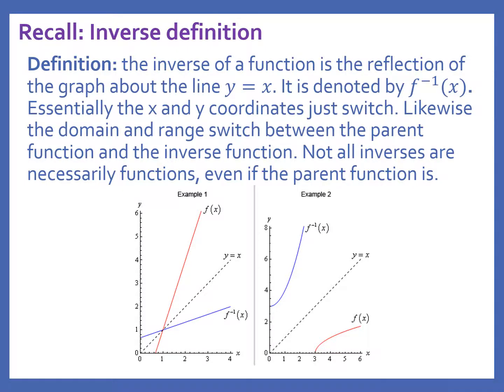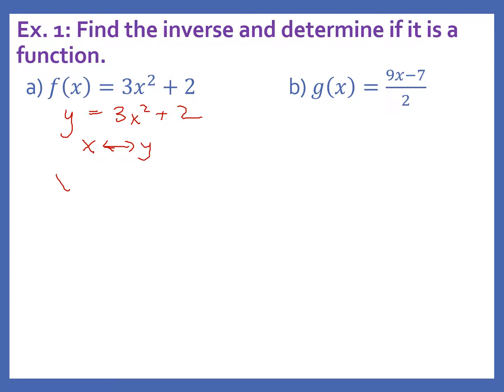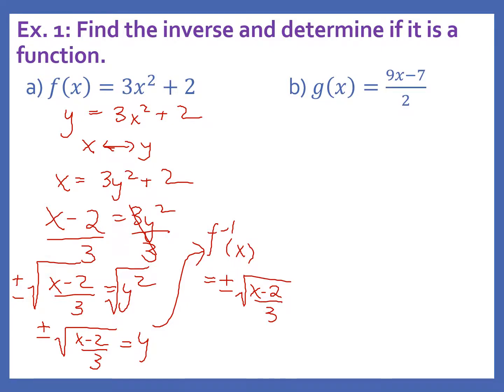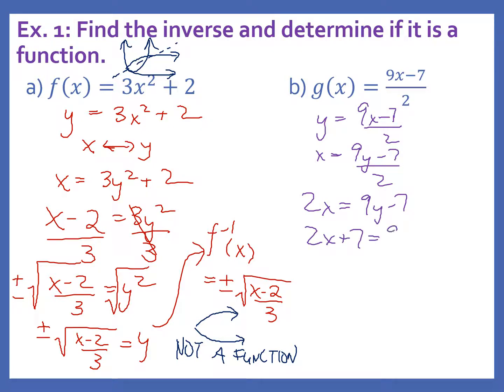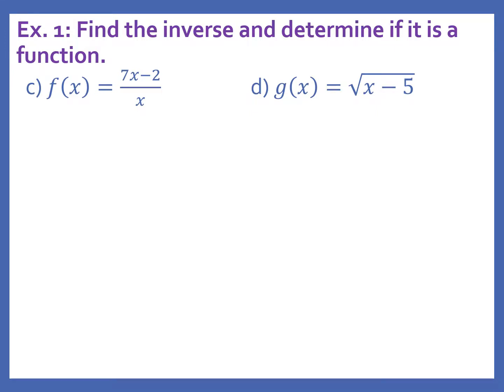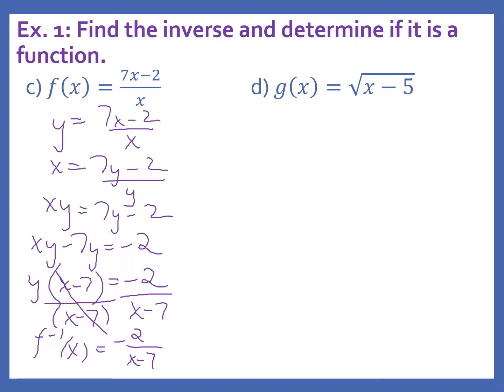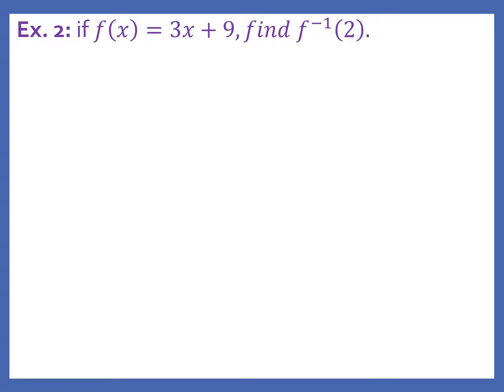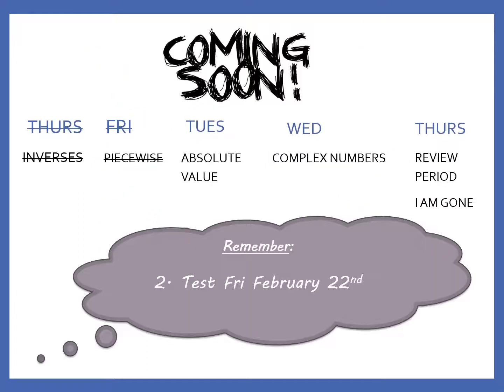Inverses- Video lesson #6